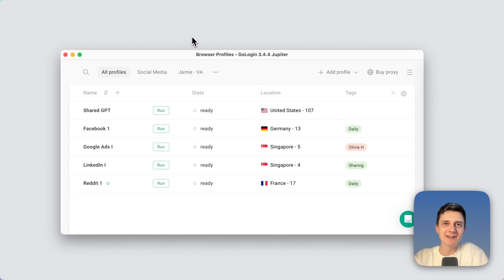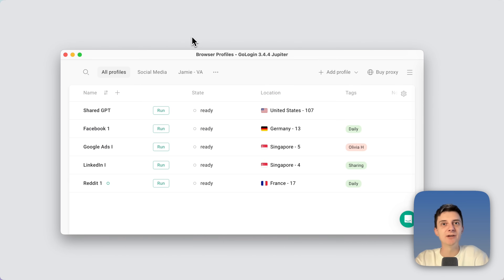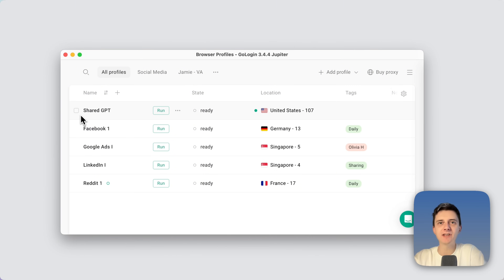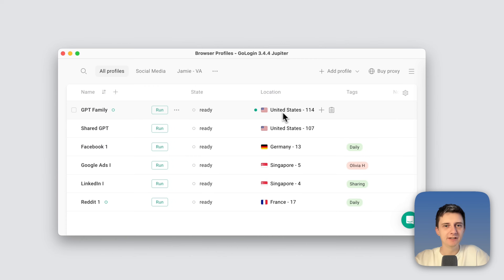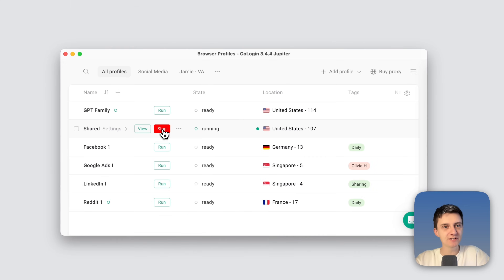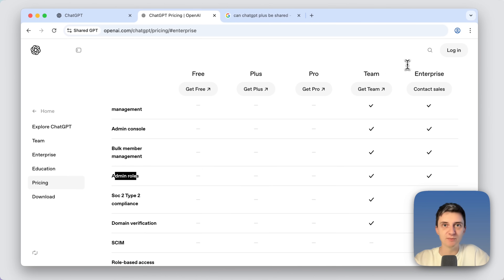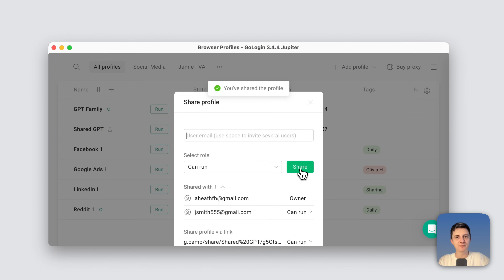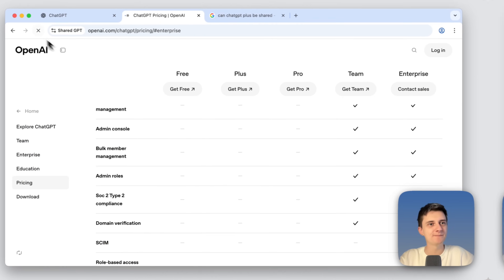How To Share Your ChatGPT Account Using Gologin - Not Sending Passwords!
Need to access your ChatGPT Plus account from multiple devices, or share it with team and family? Sharing credentials directly will likely get your account blocked, and team plans get quite costly.

Luckily, there's a workaround: you can share your ChatGPT Plus account to anyone, anywhere without sharing the credentials - share a Gologin profile instead. There's no need to send passwords or use dangerous services like Group Buy to cut costs.

Sharing is available on Free plan as well. Enjoy!

00:00 How it works & Available websites
00:34 Creating a Gologin profile with proxy
01:12 Browser sessions demo
01:34 Sharing profile with other people